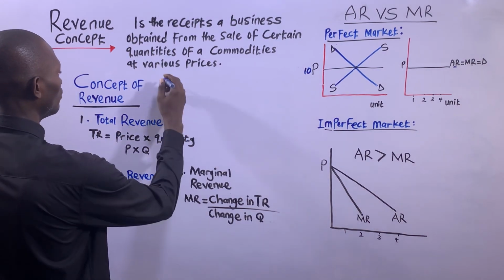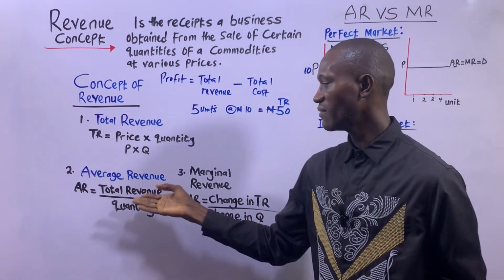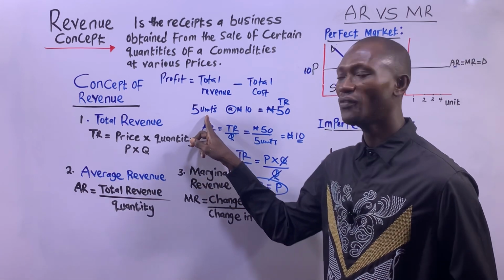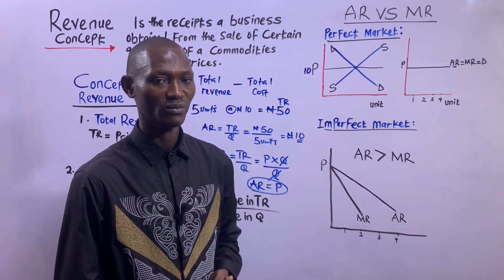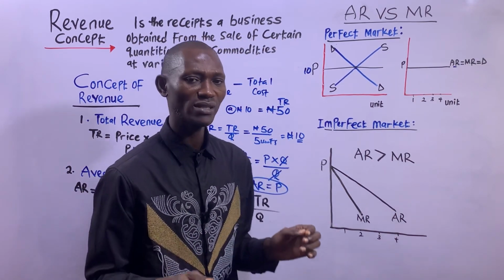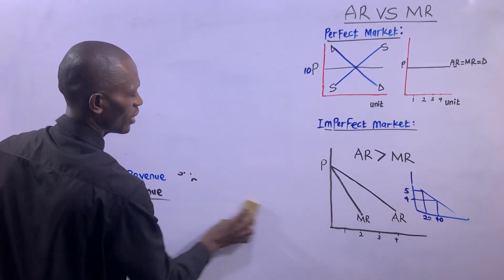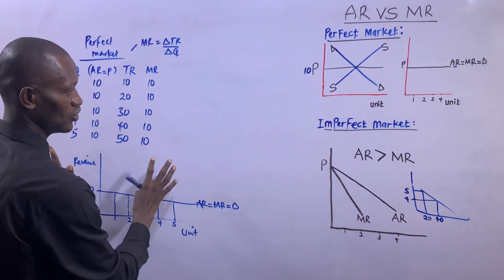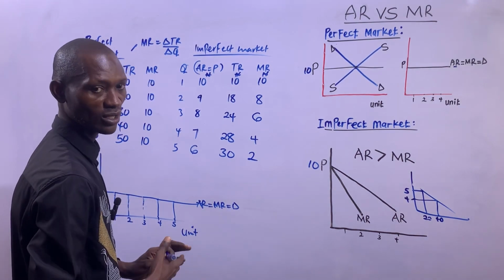THEORY OF REVENUE.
Theory of revenue explained. Before a revenue can be generated by a firm, such must have incurred operation costs. This, the revenue of a firm together with its cost of production gives profit. Revenue of a bank could come from the interest it receives and from all of its other investment portfolios. The revenue of an individual could come from rendering labour services; wages or salary. The revenue of a government could come from taxation, sales of expertise services to other countries of the world and on and on.
Concept of revenue
It explains how the revenue of a firm can be measured. And these include
- Total revenue
- Average revenue
- marginal revenue
Also distinction between Average revenue and marginal revenue in two different selling environments was also discussed in this video.